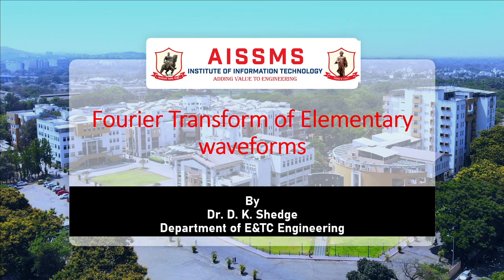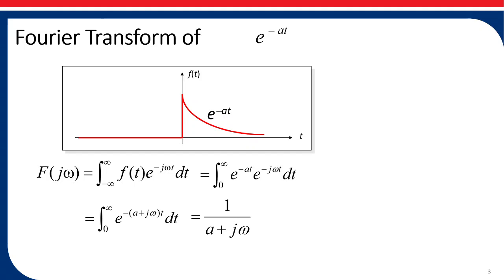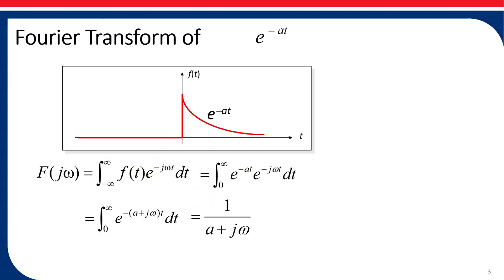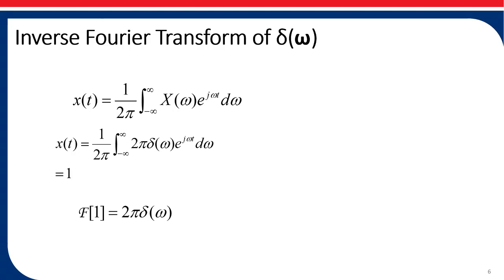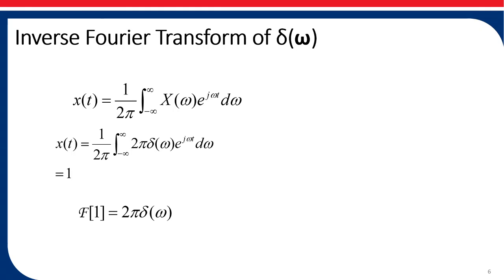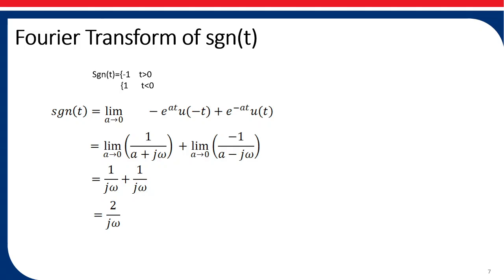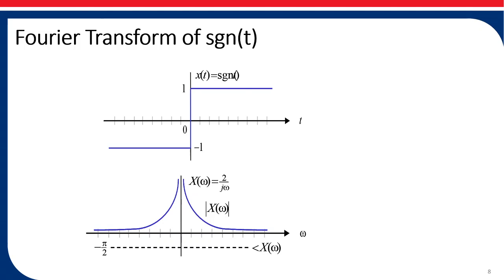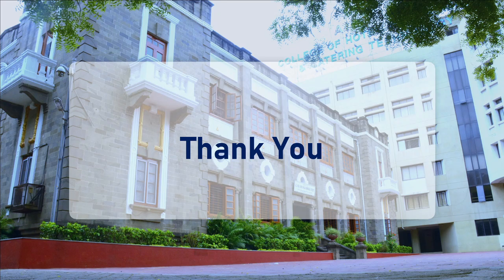Fourier Transform of Elementary waveforms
Video by-Dr. D.K.Shedge
Title:-  Fourier transform of elementary waves
Class:- S.E. (E&TC)
Sub:- Signal and Systems
Description:- This video is beneficial for S.E.(E&TC) students. It explains how to evaluate the Fourier transform of different waves.